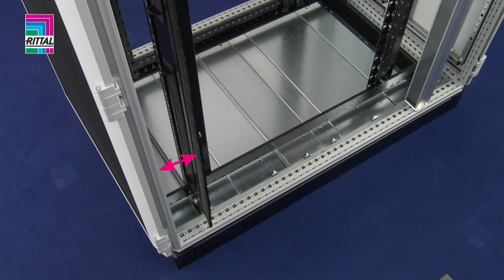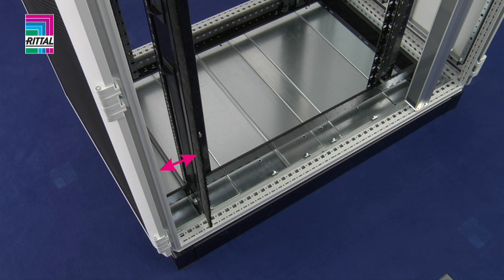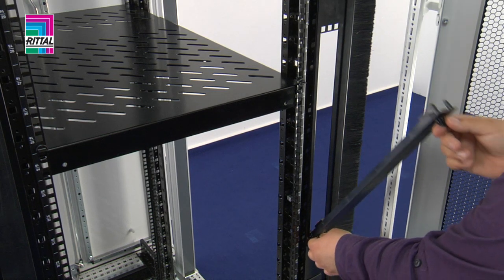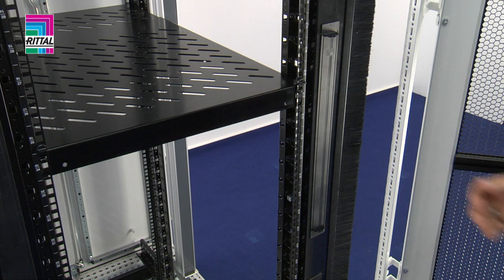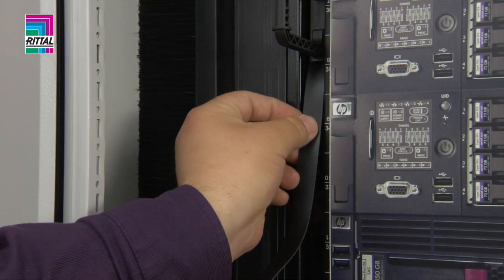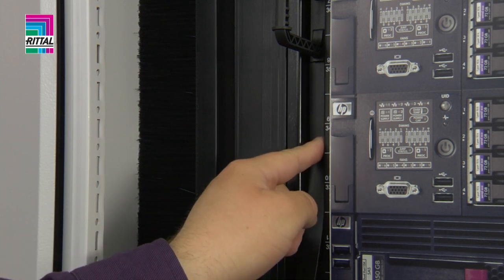Rittal TS IT: Air Baffle Plates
Used to separate the cold and hot zones inside the enclosure, Air Baffle Plates are snapped into place to form a functional seal.